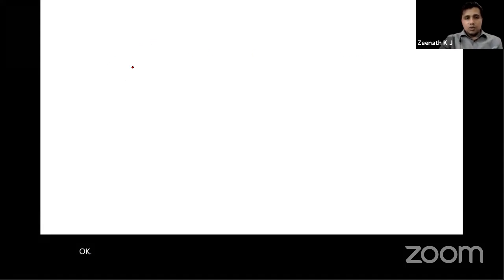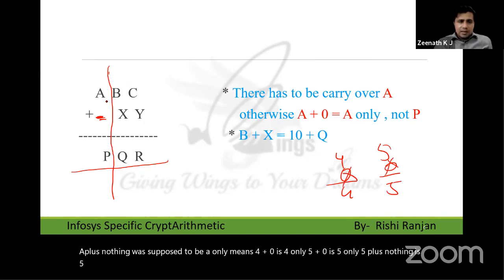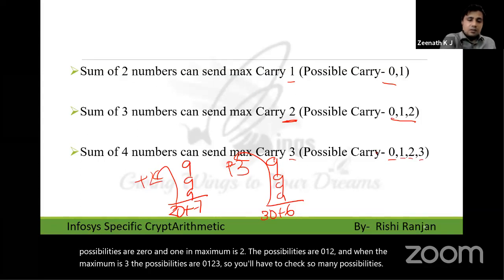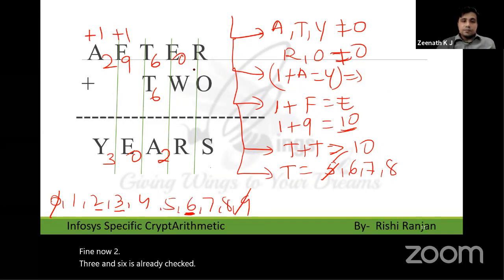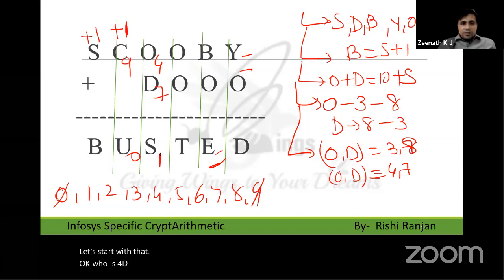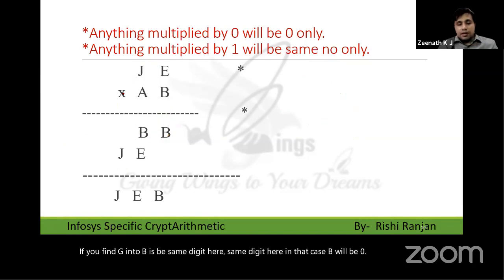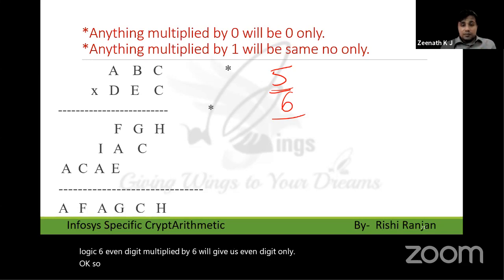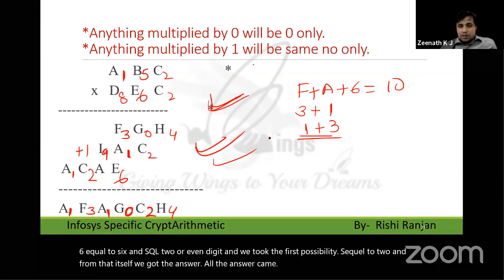CryptArithmetic Shortcuts and tricks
CryptArithmetic Shortcuts and tricks: Infosys specific Aptitude

This is initiation to help the candidates who have been aspiring to get recruited at Infosys. The video not only consists of the theoretical part of Cryptarithmetic but also covers the previous years Infosys Specific  Cryptarithmetic Questions. The video deals with addition, subtraction and multiplication questions.

Important questions: AFTER + 2 = YEARS   Timings - 24:34 sec
SCOOBY +DOOO = BUSTED  Timings: 34: 07
SIX + SIX + SIX = NINE + NINE   Timings 40:00
ABC × DEC = AFADCH     Timings 54: 05